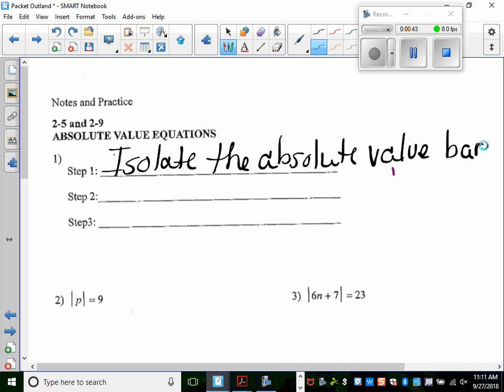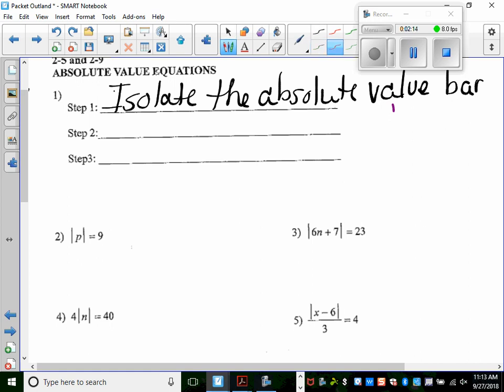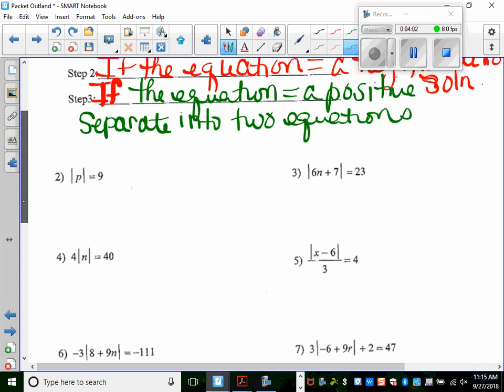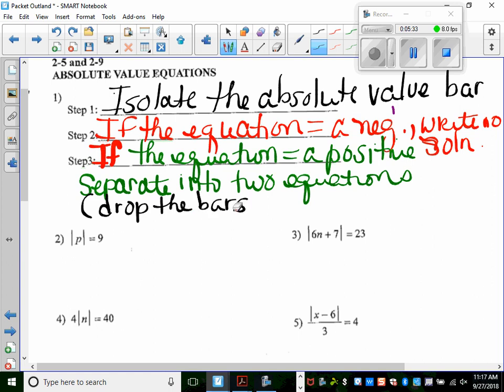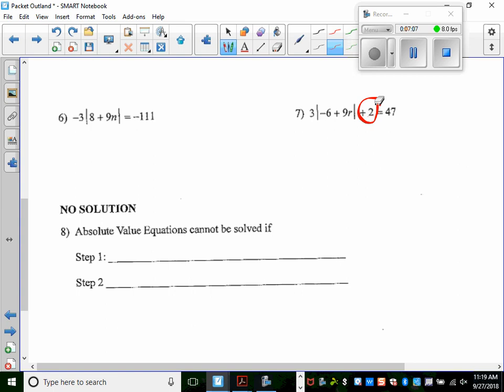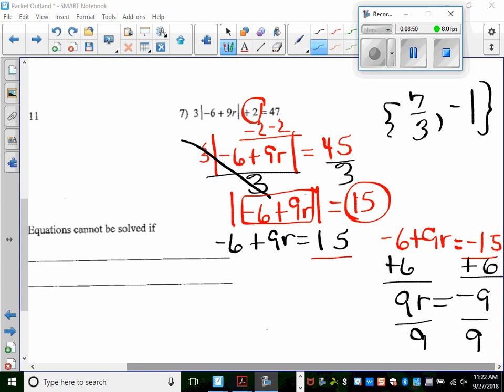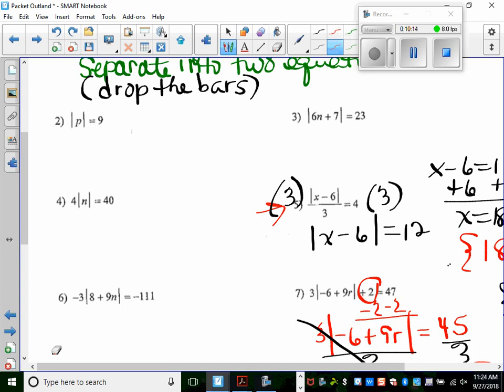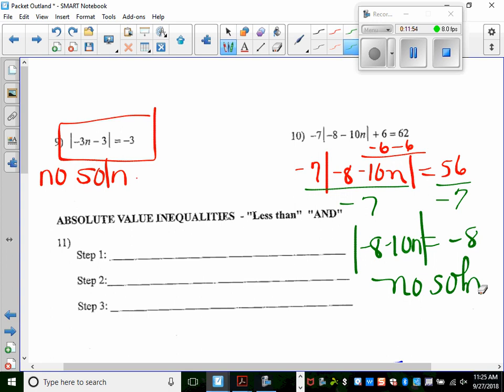September 26 and 27 Absolute Value Equations